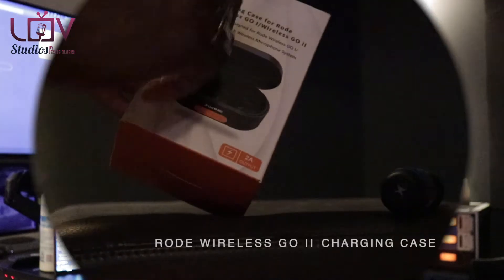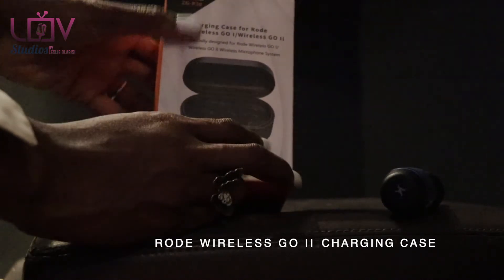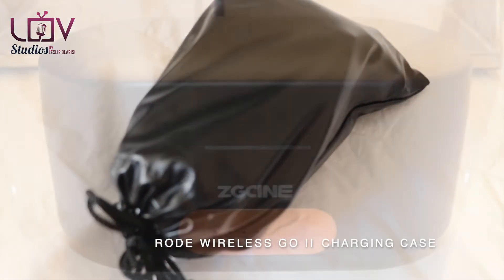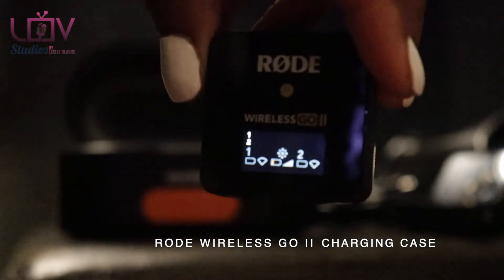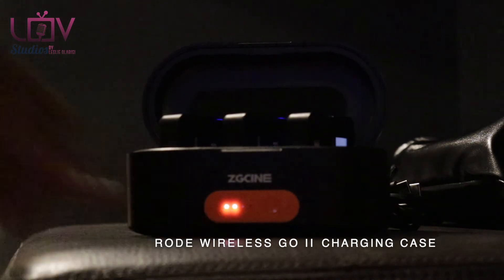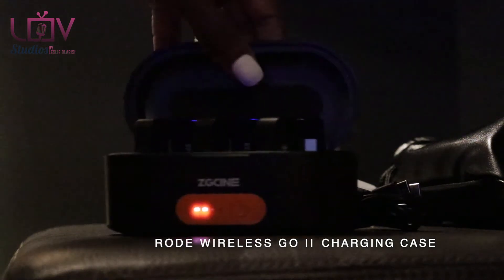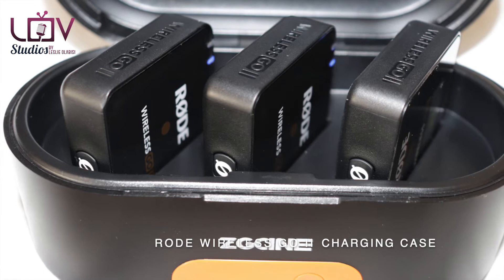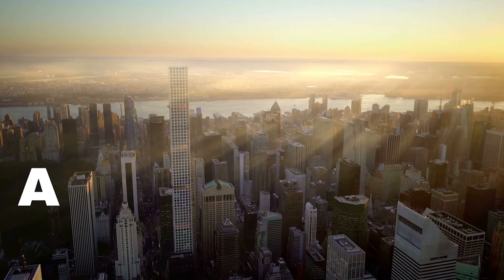A Real Review - EZCINE Rode Wireless GO I & II Mic Charger